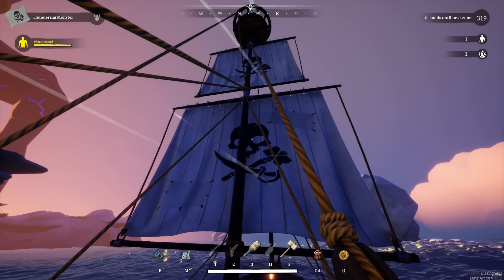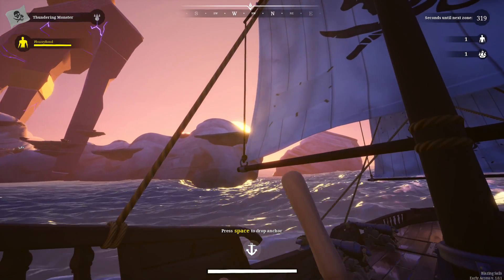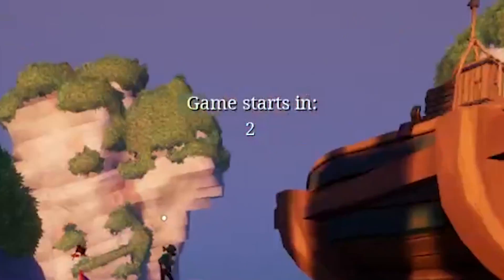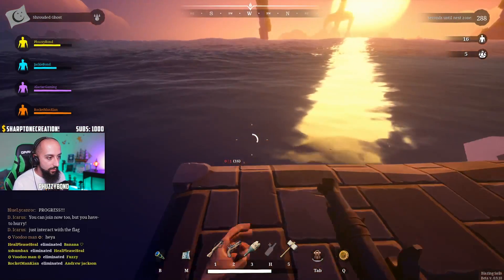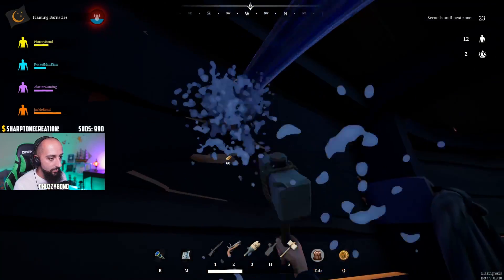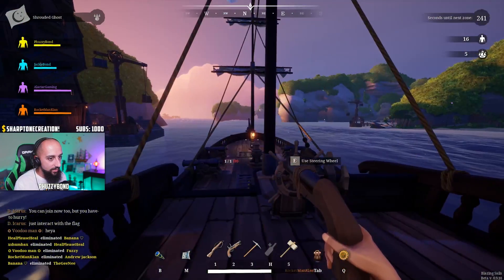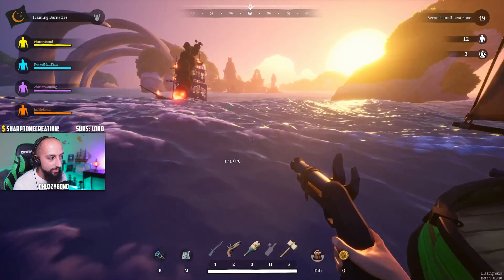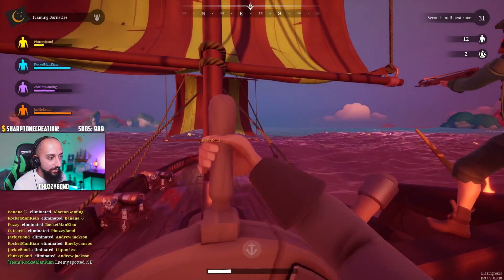Blazing Sails: Beginner Guide [Getting Started]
I will show you basics on how Blazing Sails works; currently only available on Steam, by understanding game mechanics, portals, and ship upgrades, this video will cover everything you need to start and set sail towards your first battle. During my Blazing Sails stream and giveaway, many of you asked me for a guide, and this is it. Phuzzy here, bringing you honest guides and gameplays, so sit back, relax and enjoy!